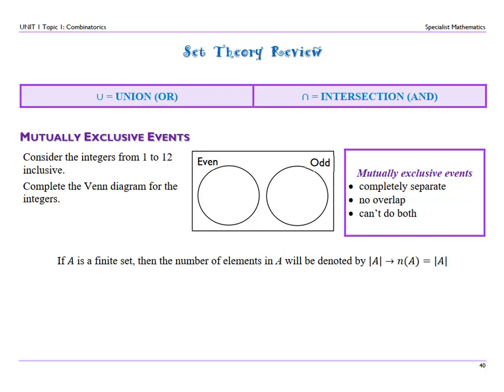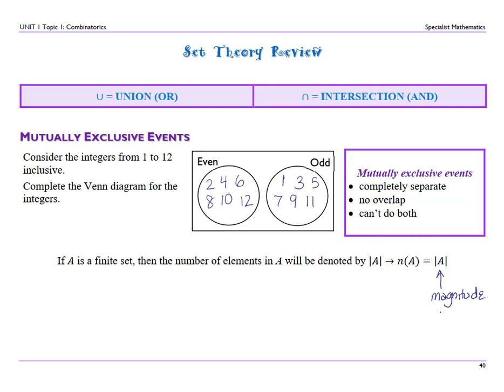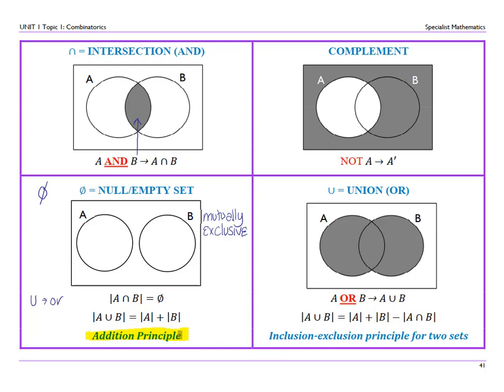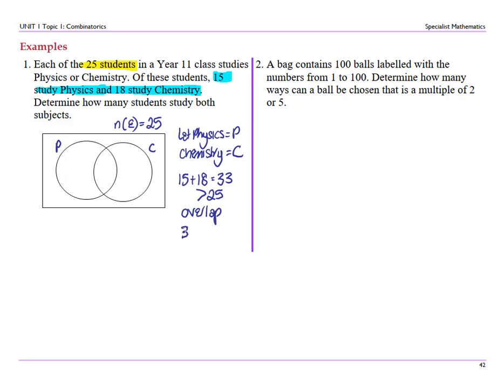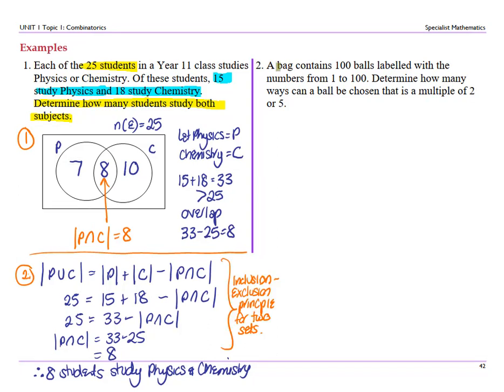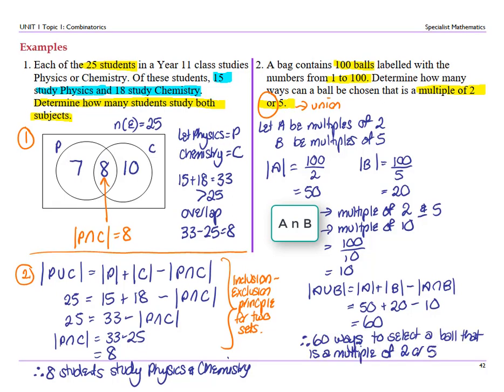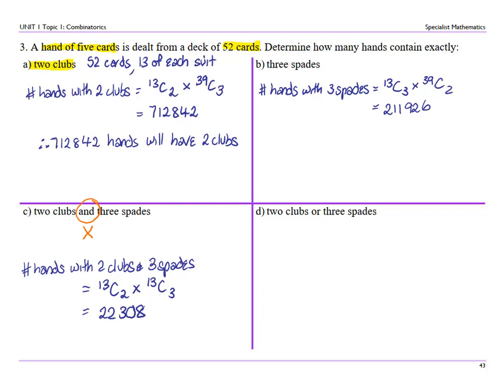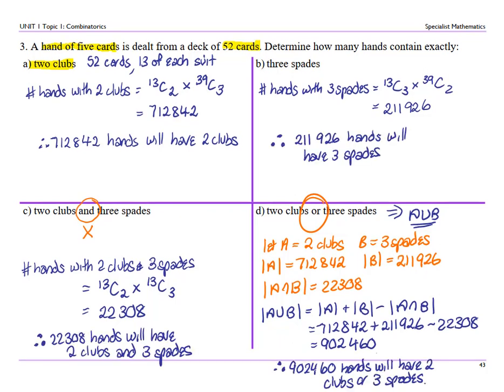Set theory review